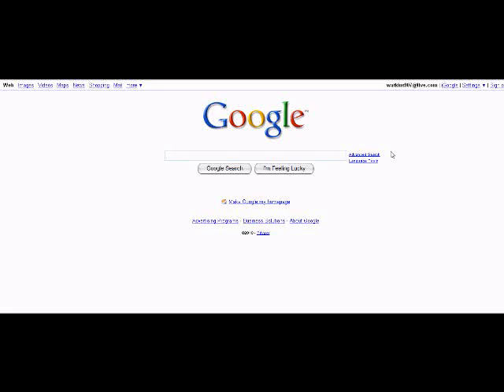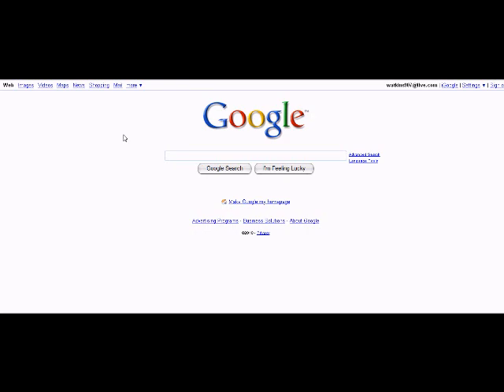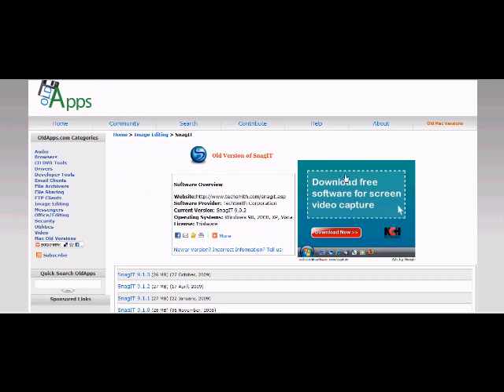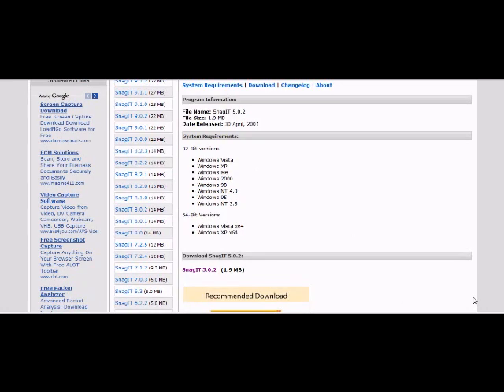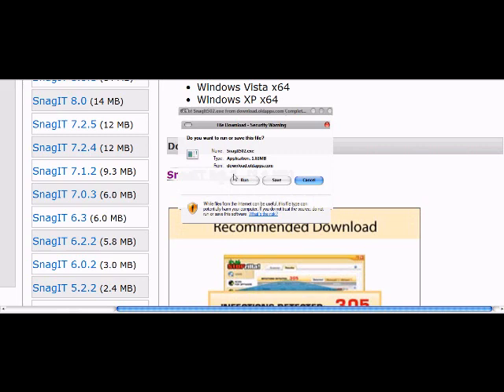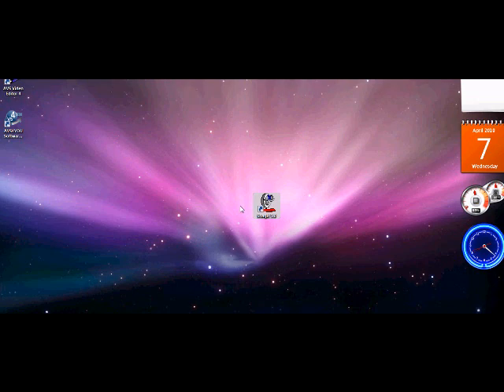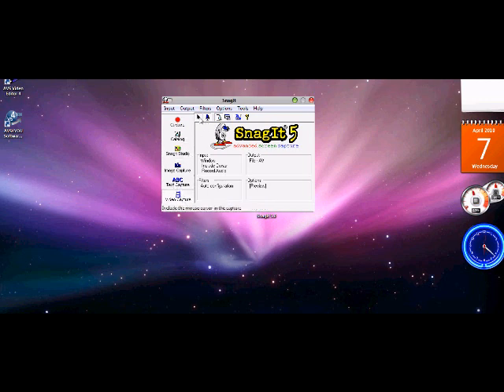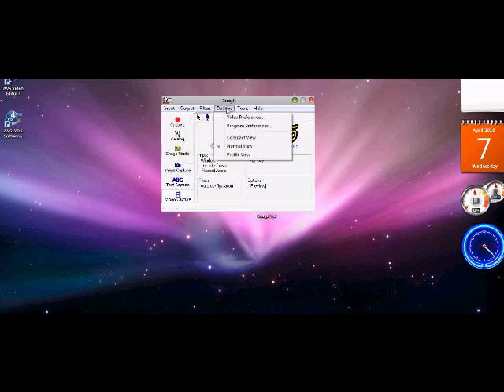How to video tape your Computer Screen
Snagit 5.0.2